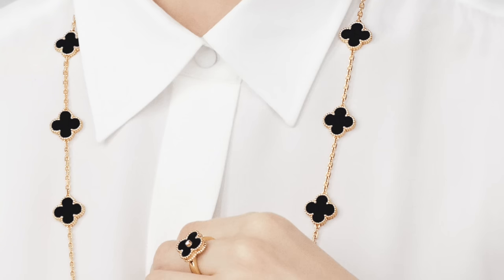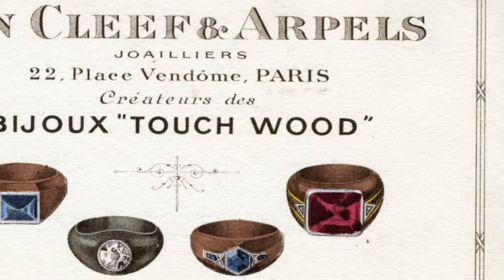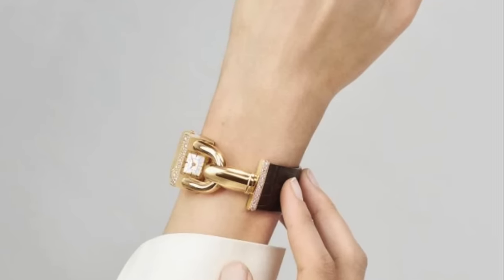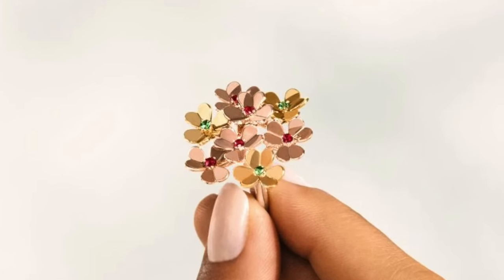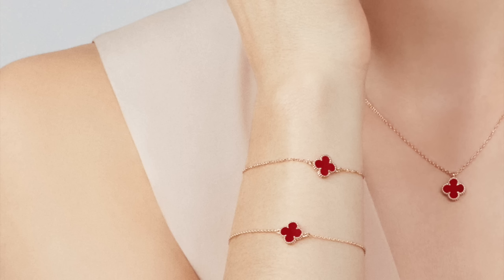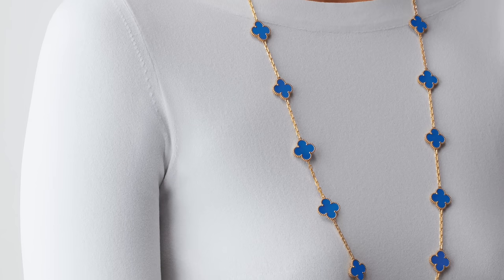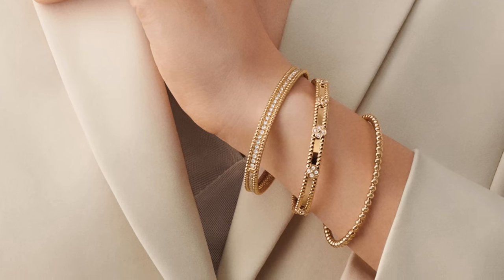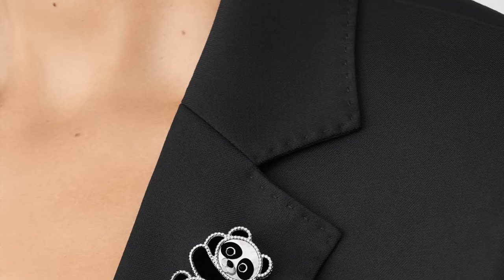THE TRUTH ABOUT VAN CLEEF & ARPELS: WHAT NO ONE TELLS YOU IN VCA UNBOXING | VCA ALHAMBRA WORTH IT?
Hi Friends, Today's review is on one of the most popular luxury designer jewelry brands, Van Cleef & Arpels. I'm sharing with you everything you need to know about Van Cleef, the best shopping tips for buying VCA, the truth about the Alhambra line and whether VCA is worth the money or not. If you have ever contemplated unboxing a Van Cleef and Arpels bracelet, considered adding a Vintage vs Sweet Alhambra piece to your jewelry collection or were eager to find an alternative to the Cartier Love bracelet this video is for you.

// Mentioned

// Credit
Some photos and videos are courtesy of Van Cleef & Arpels.